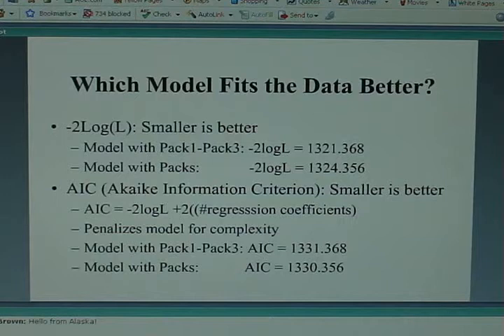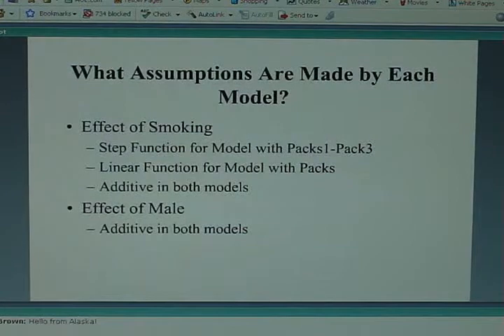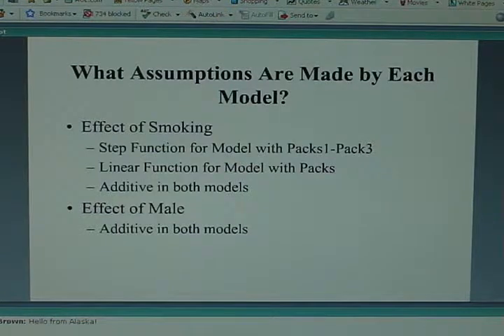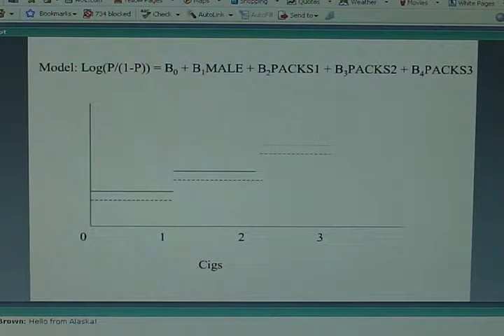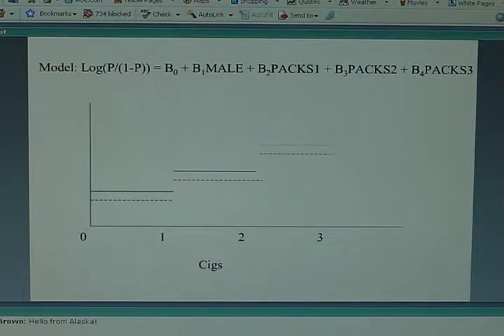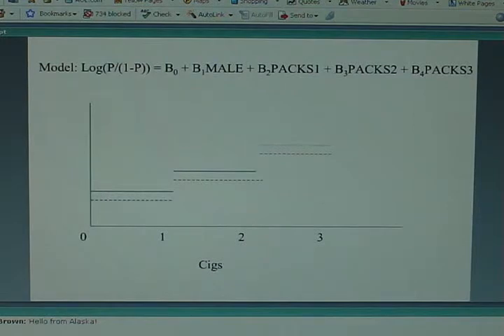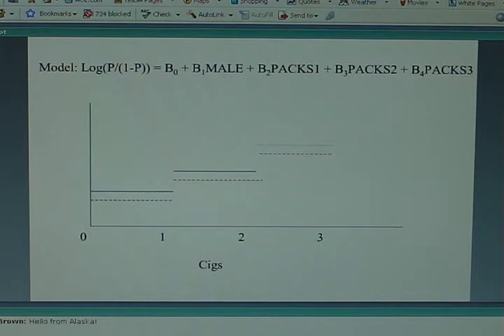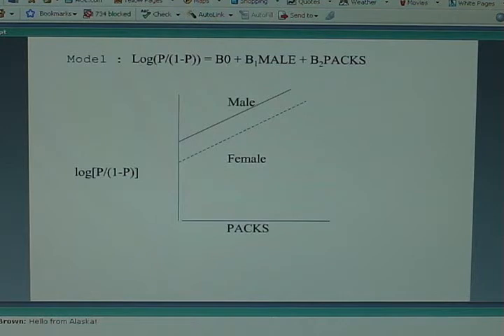Biostat Online Lecture